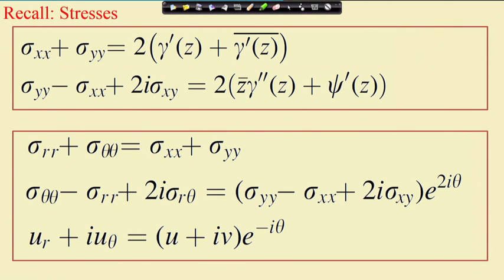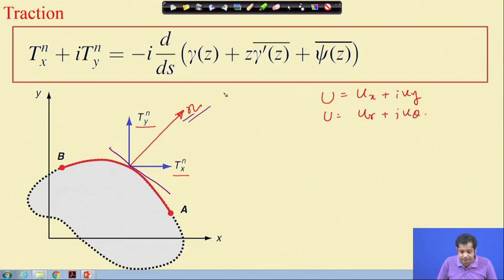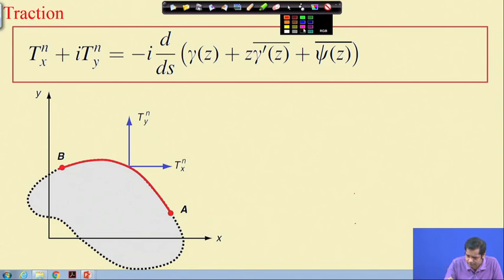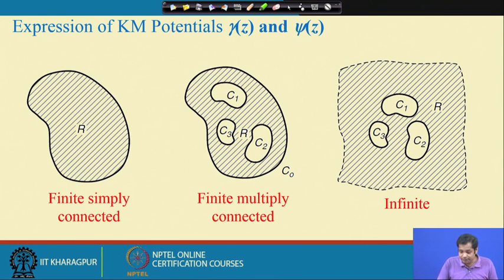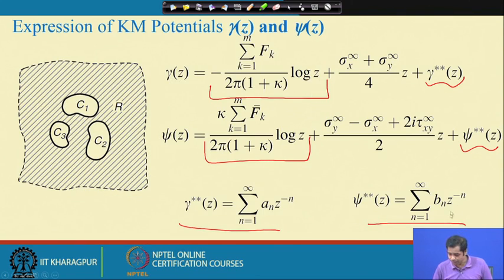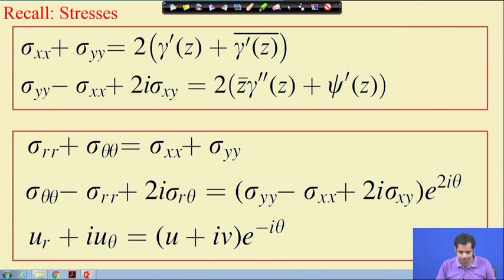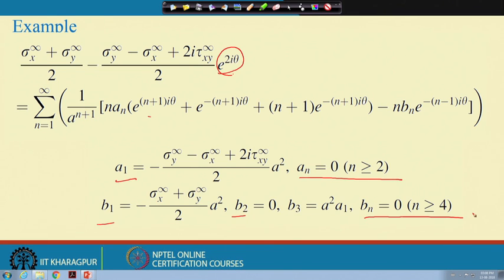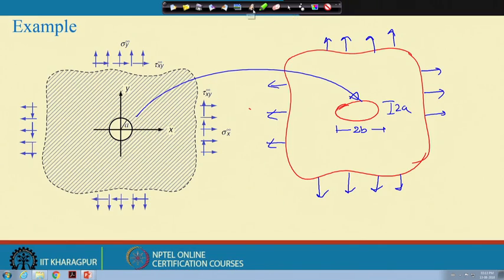Lecture 47: Complex Variable Method (Contd.)